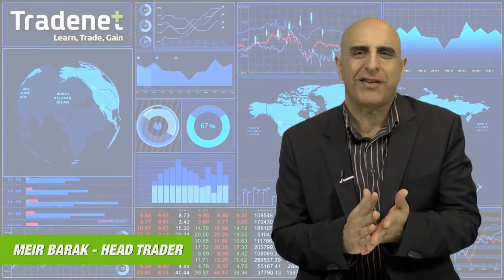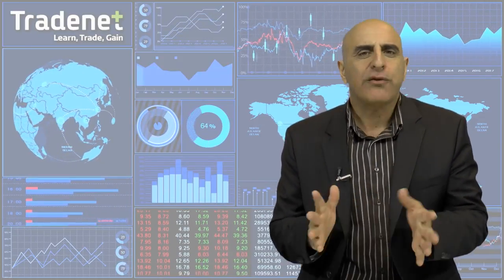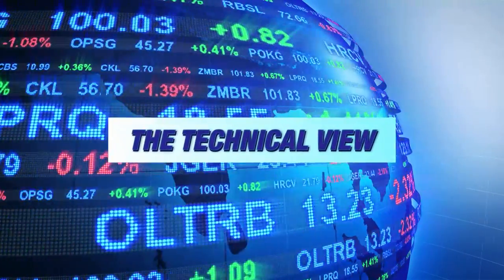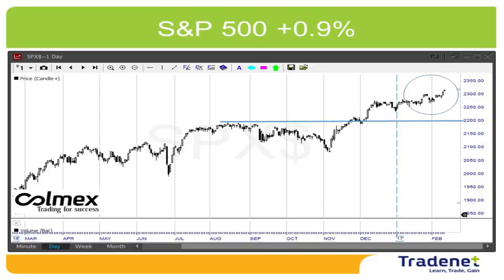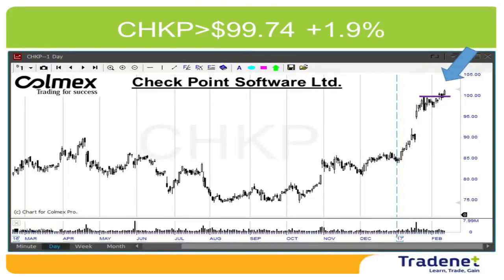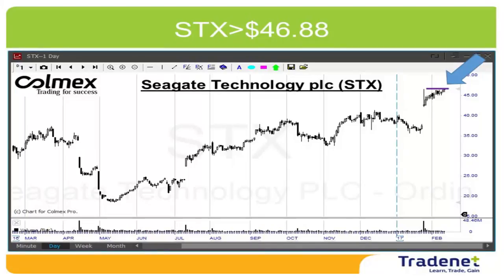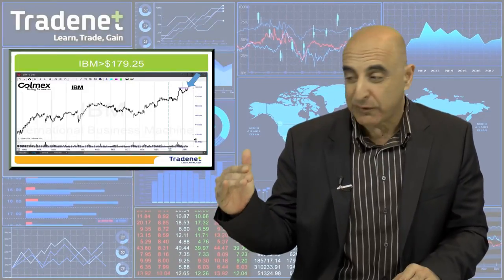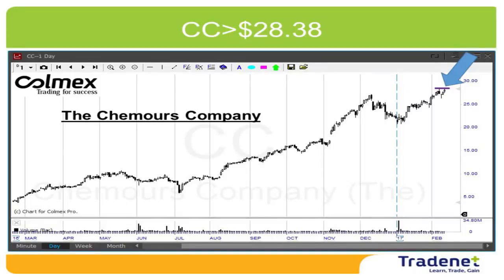Stock Trading Weekly Review - February 12th.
Stock Trading Review - The Trump rally continues. Trump tweets of lowering taxes and the S&P500 gains another 0.9% and reaches another all time highs.
We need to remember that the sometime in the future, the Trump bill will have to be paid. Until then we can enjoy the uptrend, but must get ready for a failure too. You need to know how to short stocks and practice it before you need to use it.
This week we have the Fed chairman Yellen’s speech at the senate. Will she support the tax cuts? My guess – yes, and therefore the market should continue to climb.

Download the FREE "Part one" of my new day trading book "The Market Whisperer"